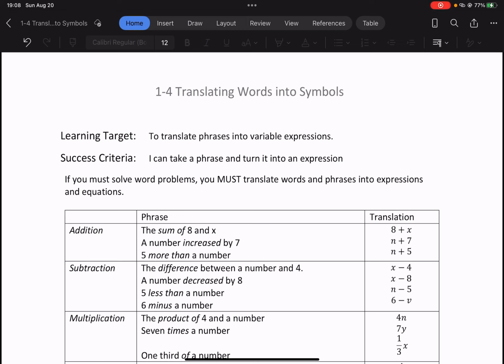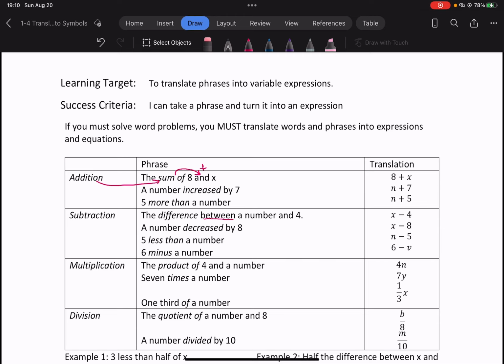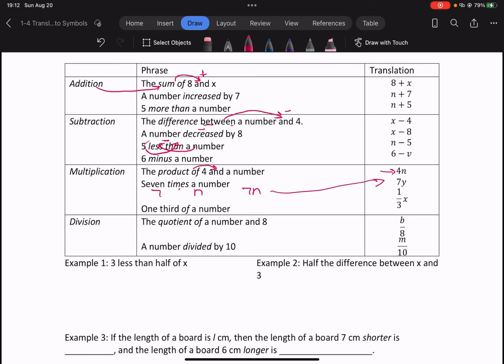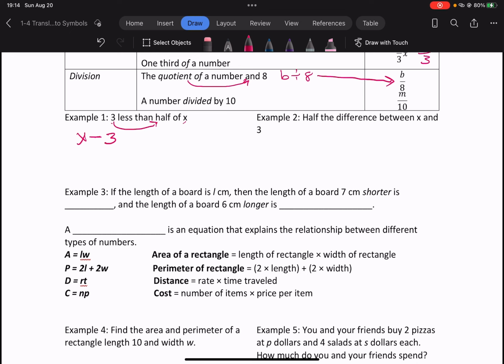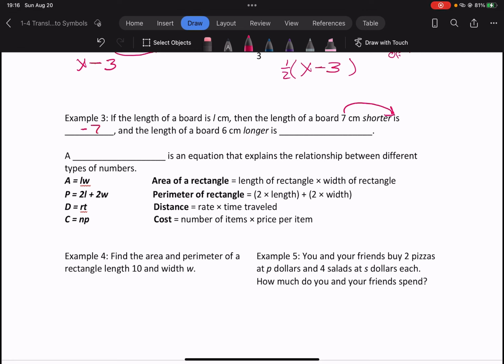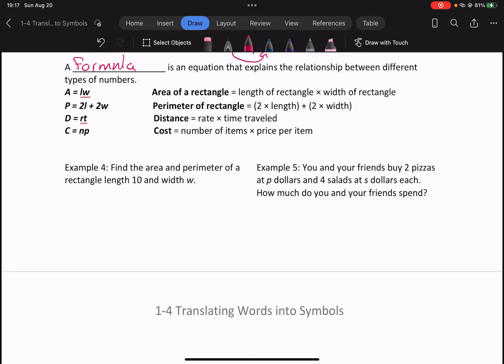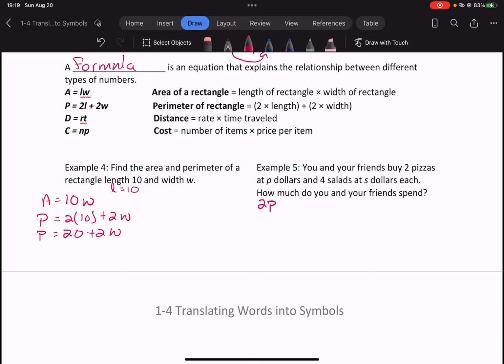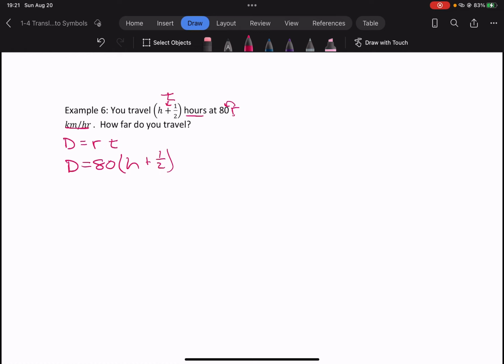1-4 Translating Words into Symbols